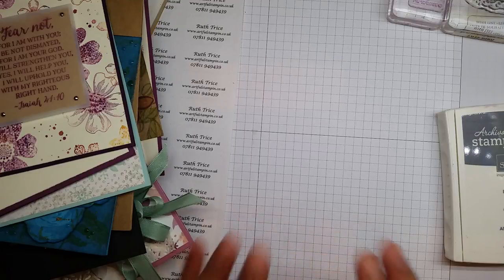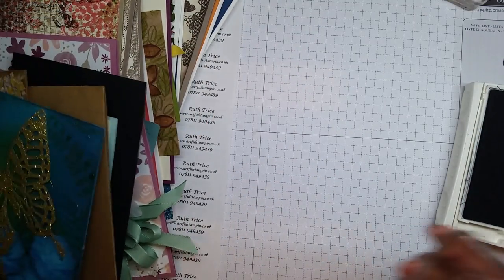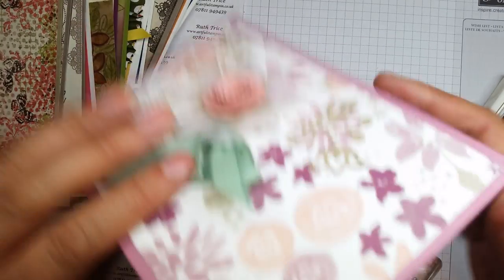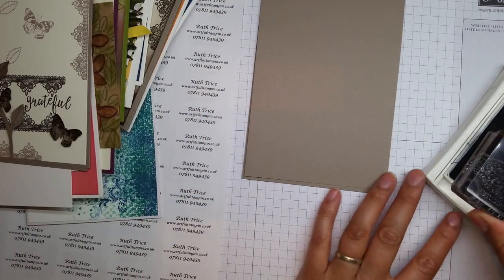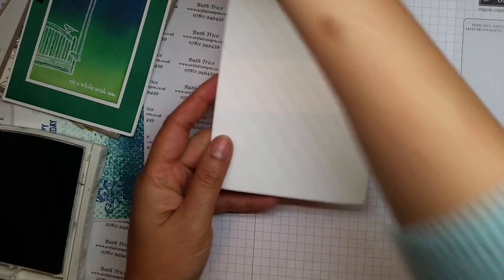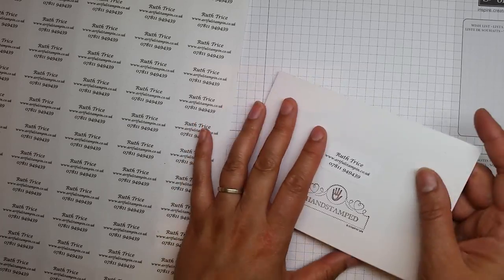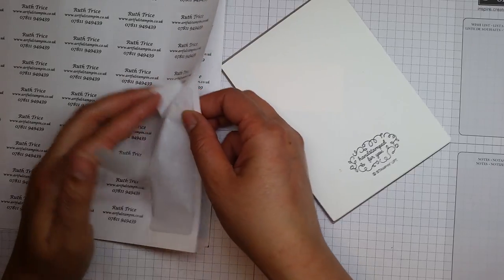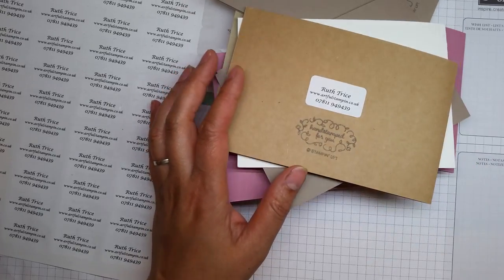{Weekend Ramble 3/7/16 with Artful Stampin}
Weekend catch up with Ruth, UK Independent Stampin' Up! demonstrator.
Here are some quick and easy to stamp Christmas cards that will help build up that stash.  The design is easily adaptable for other types of sentiments.